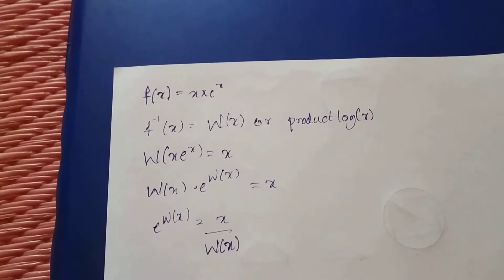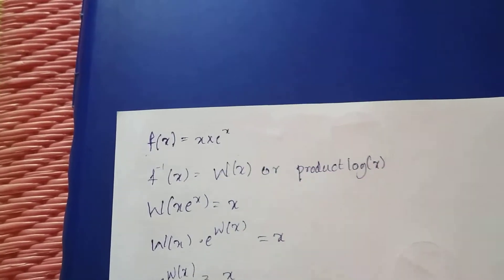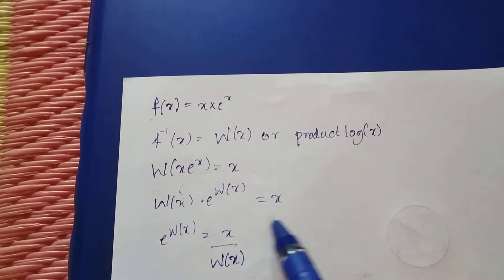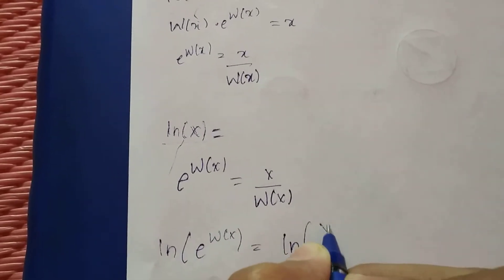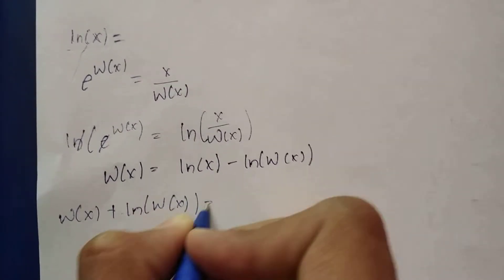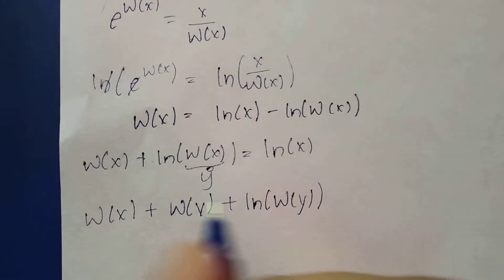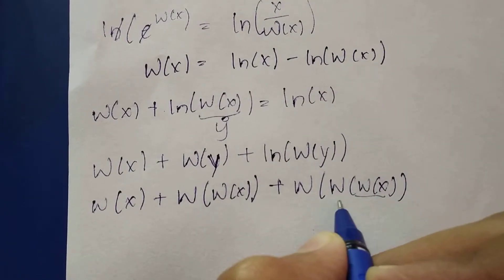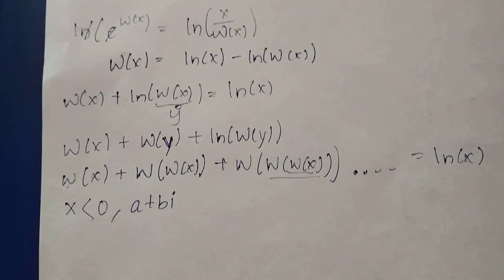Series expansion of natural logarithm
Info about Lambert W Function
Lambert W function - Wikipedia